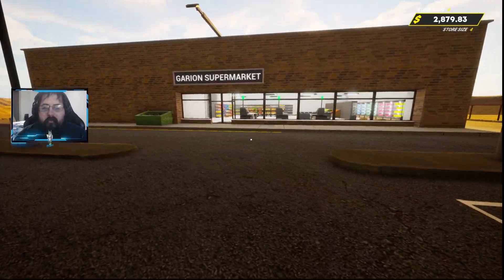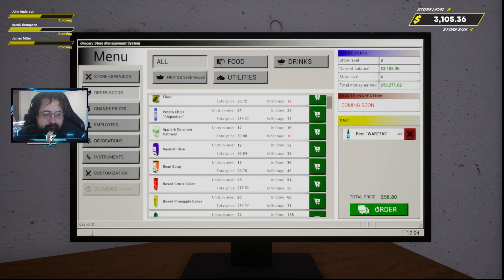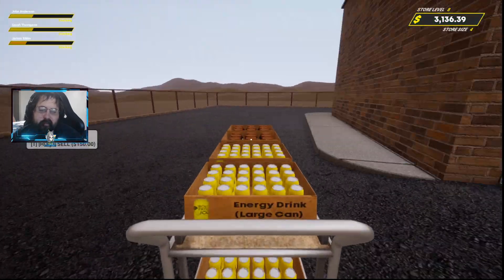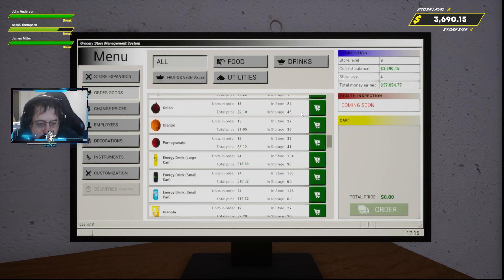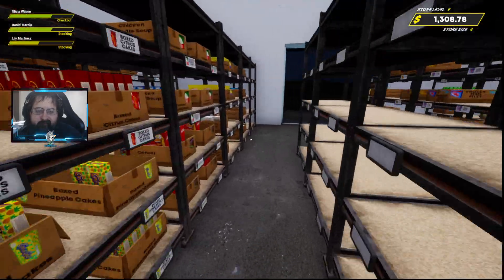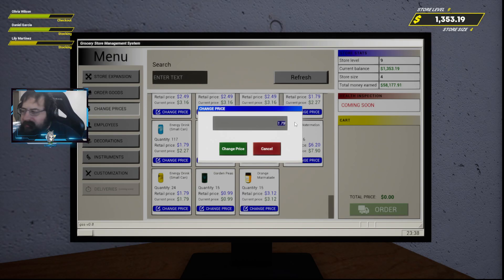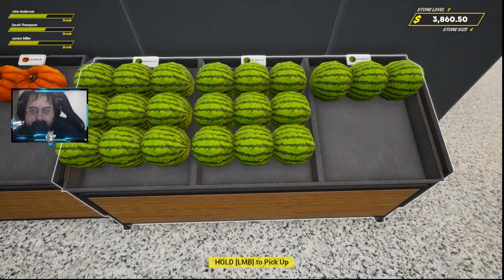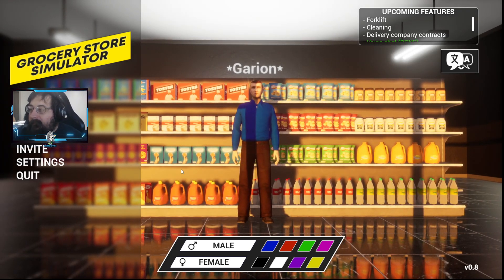Grocery Store Simulator | Can we hit Level 9 today? | Season 1 Episode 22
Today we see if we can finish our preparations and hit Level 9.

About the game: Run your own grocery store. Scan items, hire employees, place and stock shelves, set prices, order products, manage your warehouse, and customize your store. Play solo or team up with friends in a 4 player co-op mode to expand your business in this first-person game.